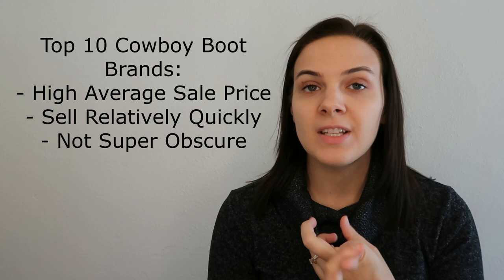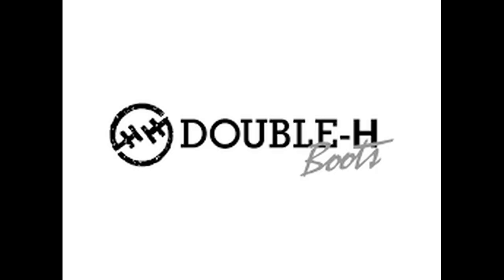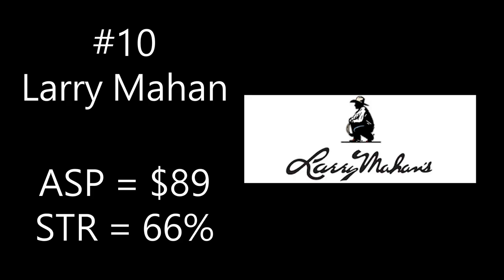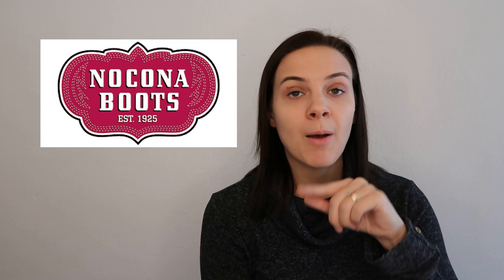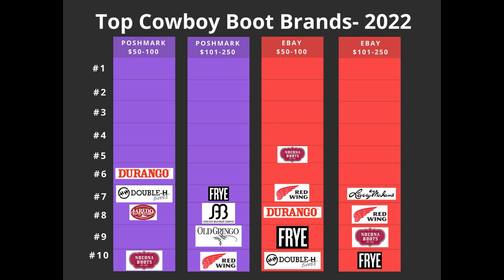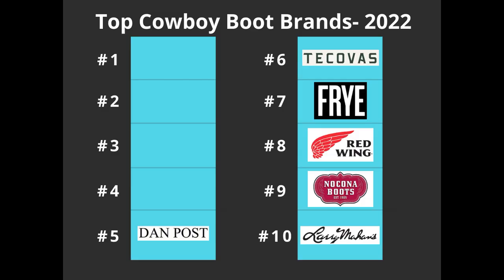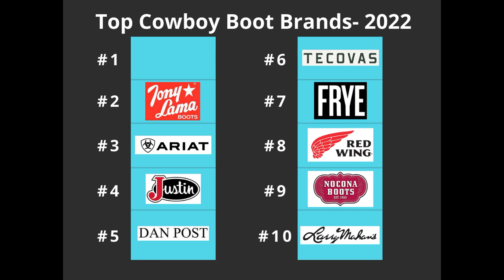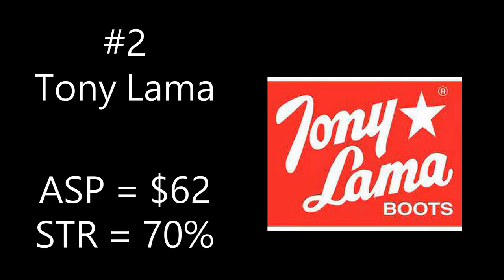The 10 Best-Selling COWBOY BOOT Brands on eBay and Poshmark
If you enjoyed this top 10 brand video, you'd likely enjoy the other two I've made.

Poshmark Closet: DressedByAmber